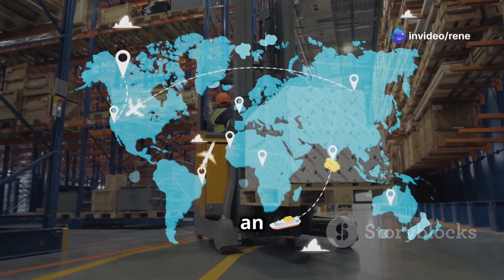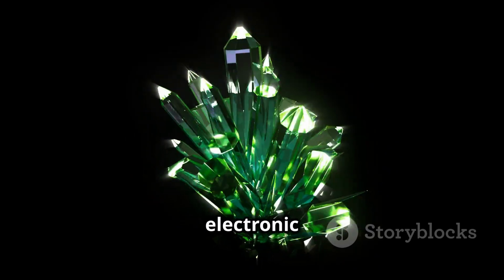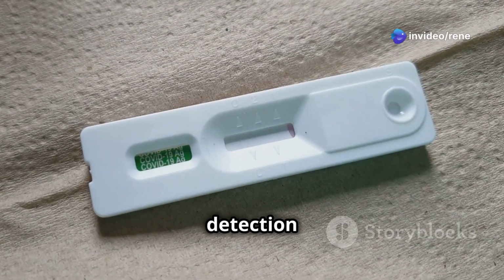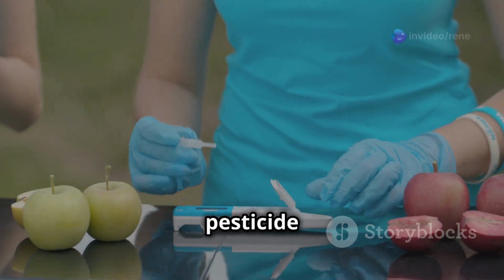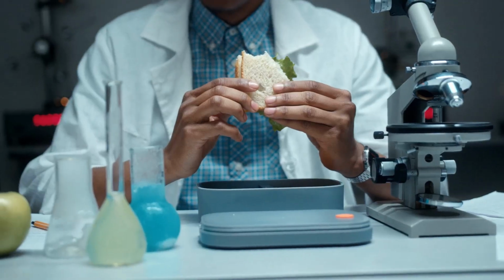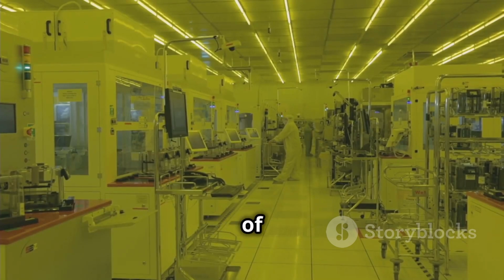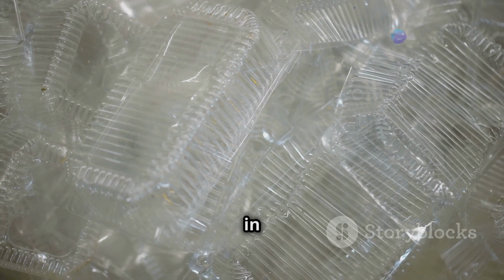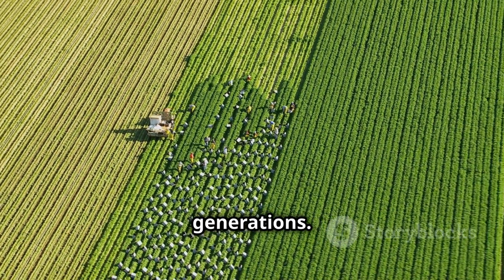The Use of Quantum Dots in Rapid Food Safety Detection: A Technological Breakthrough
Discover the groundbreaking role of quantum dots in revolutionizing food safety detection! In this video, we delve into how these nanoscale semiconductor particles are transforming the way we identify food contaminants and pathogens. With foodborne illnesses affecting millions, the need for rapid and accurate detection has never been greater. Learn about the unique properties of quantum dots, their applications in real-time monitoring, and recent advancements that promise to enhance food safety standards globally.

Join us on this captivating journey into the future of food safety.

OUTLINE:

00:00:00 Introduction
00:00:11 Global Food Safety Concerns
00:00:37 Innovative Technologies
00:01:01 Quantum Dots Explained
00:01:35 Understanding Quantum Dots
00:02:04 Fluorescence Properties
00:02:30 Ideal Candidates
00:03:06 The Need for Rapid Detection
00:03:33 Limitations of Traditional Methods
00:04:09 Quantum Dots as a Solution
00:04:34 Detection Mechanisms
00:05:07 Detecting Bacterial Pathogens
00:05:40 Detecting Chemical Contaminants
00:06:12 Recent Advancements
00:06:34 Graphene-Quantum Dot Hybrids
00:07:05 Multi-Color Quantum Dot Sensors
00:07:40 Portable Detection Devices
00:08:05 Case Studies
00:08:16 Detecting Listeria
00:08:41 Detecting Pesticide Residues
00:09:04 Detecting Heavy Metals
00:09:29 Challenges and Limitations
00:09:51 Regulatory Requirements
00:10:11 Cost of Production
00:10:39 Sensor Stability
00:11:04 Future Prospects
00:11:19 Emerging Trends
00:11:42 Perovskite Quantum Dots
00:11:55 Artificial Intelligence
00:12:07 Internet of Things
00:12:18 IoT-Enabled Systems
00:12:43 Conclusion
00:13:09 Ongoing Research
00:13:24 Revolutionizing Food Safety
00:13:41 Safeguarding Public Health
00:13:54 A Beacon of Hope